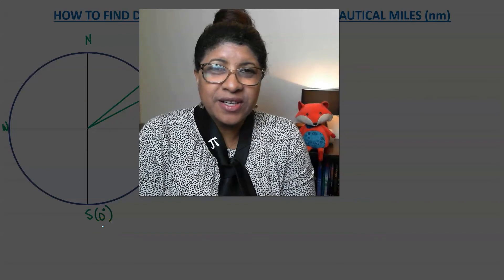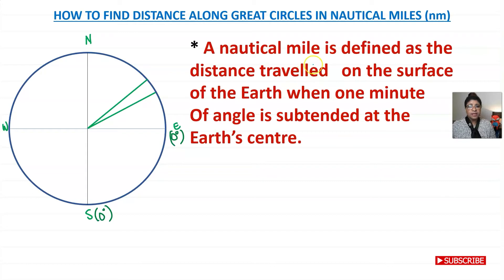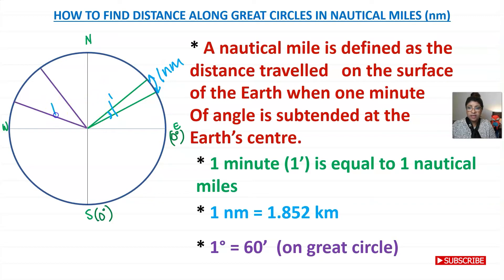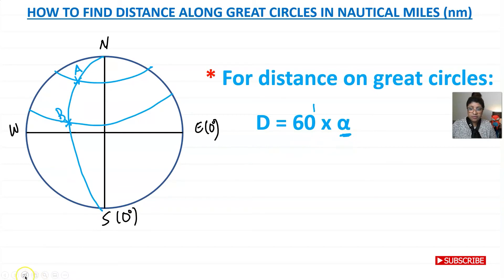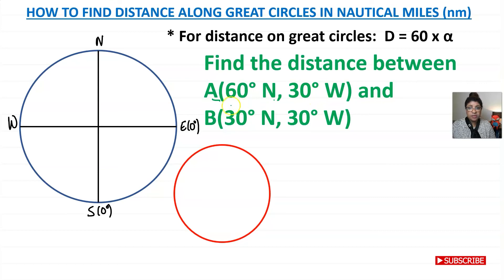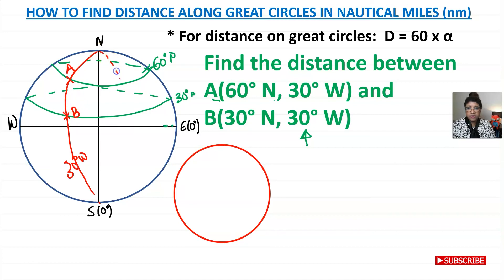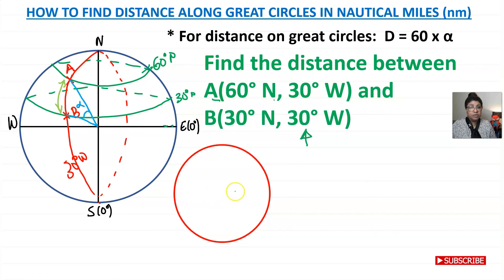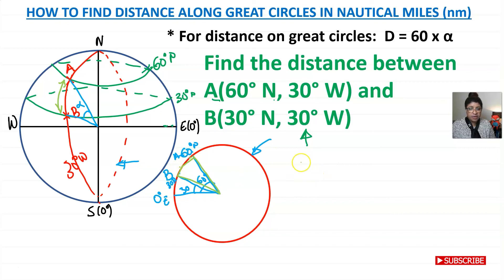HOW TO FIND DISTANCE ALONG THE MERIDIAN OF LONGITUDES IN NAUTICAL MILES - MATH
In this session I show how to find distance along the great circles in nautical miles by first locating the two point then showing the angular difference between the two latitudes.